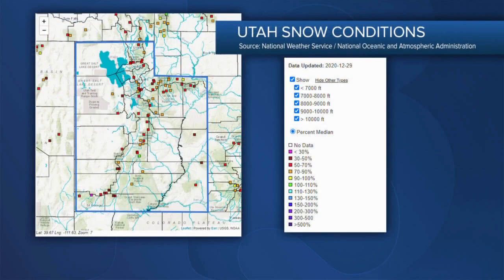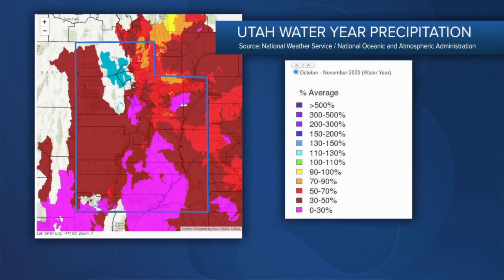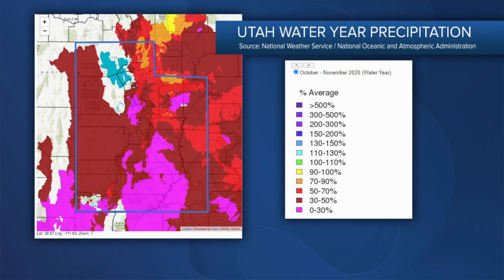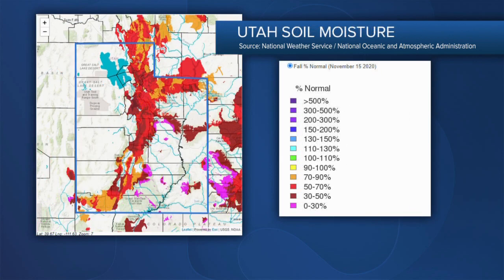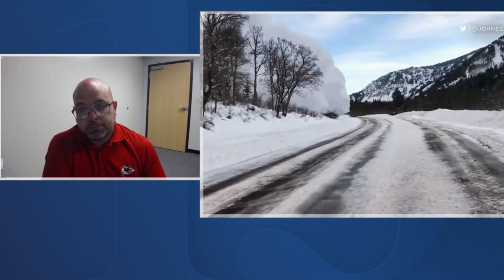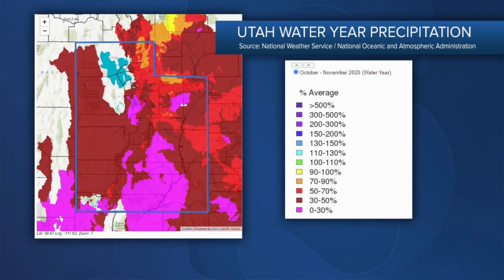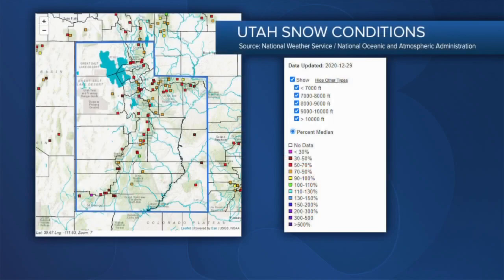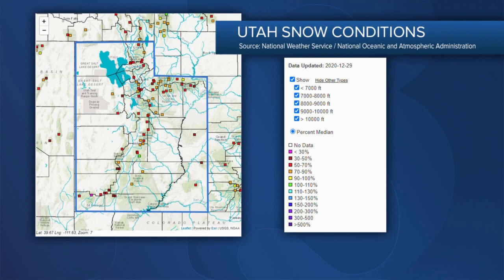Utah's Climate Dry, and Getting Drier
Max Roth speaks with Mike Seaman of the National Weather Service about the short and long-term climate issues impacting Utah's snowpack and water supply.